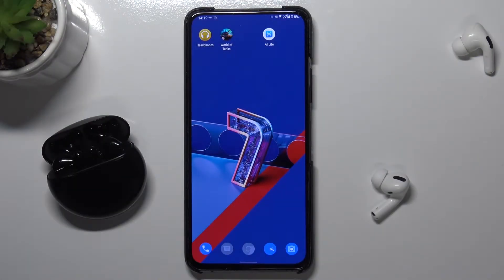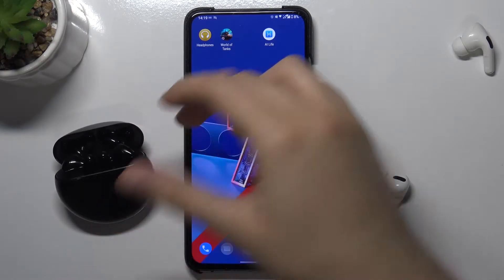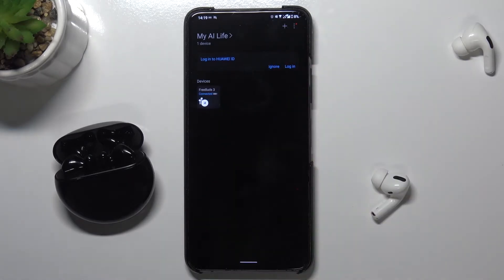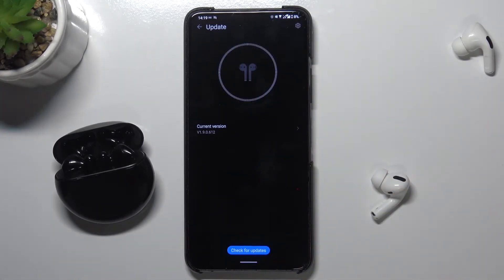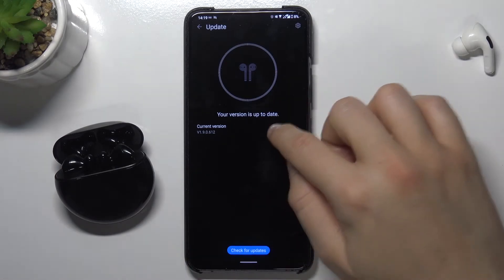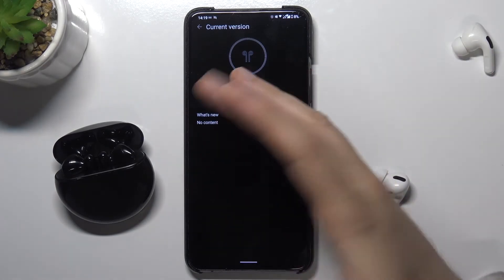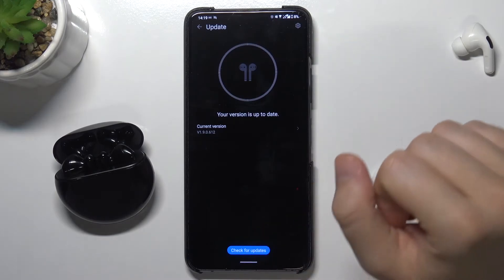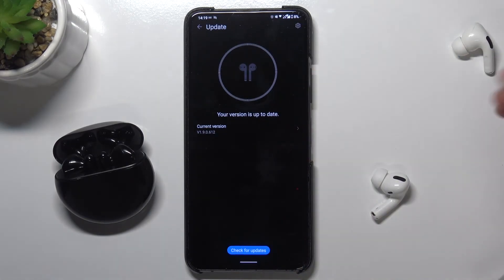How to Update Huawei FreeBuds 3 Firmware? Download New Firmware for Huawei Bluetooth Earbuds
Firmware is a small piece of software that makes hardware work as its manufacturer intended it to. It consists of programs written by software developers to make hardware devices "tick." Without firmware, most of the electronic devices we use daily wouldn't be able to work. They would not do anything.

How to Download Huawei FreeBuds 3 Firmware? How to Install Huawei FreeBuds 3 Firmware? How to Get New Huawei FreeBuds 3 Firmware?